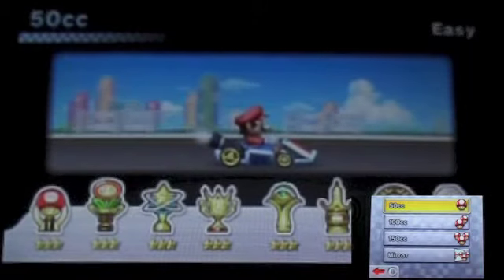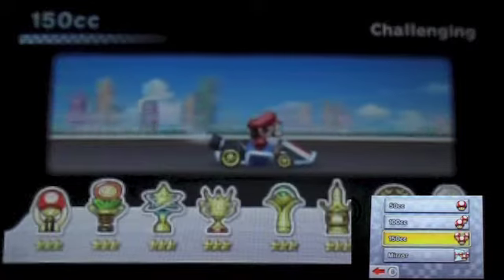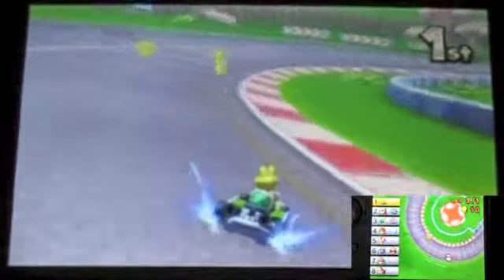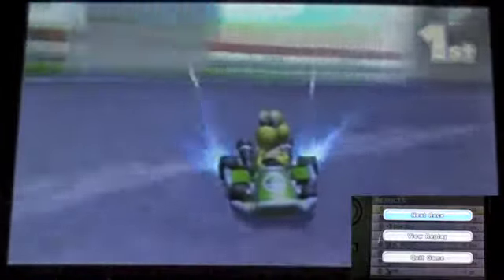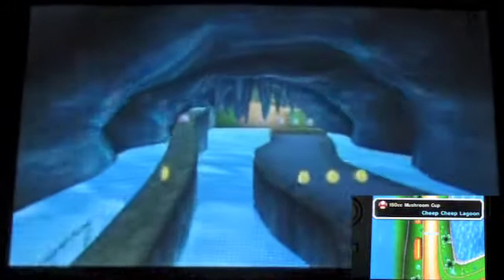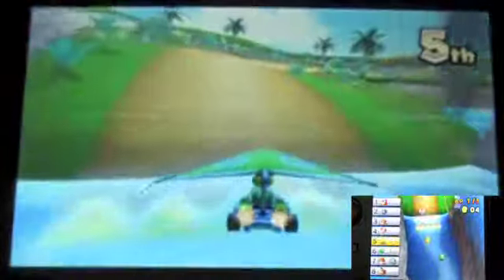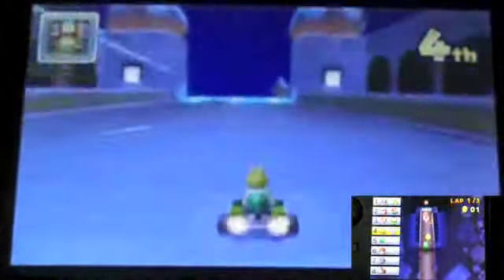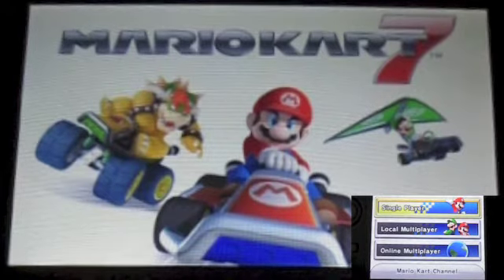Mario Kart 7 (Mini Project) Part1 "Mushroom Cup!"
HELLO GUYS!!!
Welcome the new "Mini" Project Walkthrough!!!
Let's go to the racing game :D
And 3 2 1. Go and watch my Mario Kart 7 racing game!!!